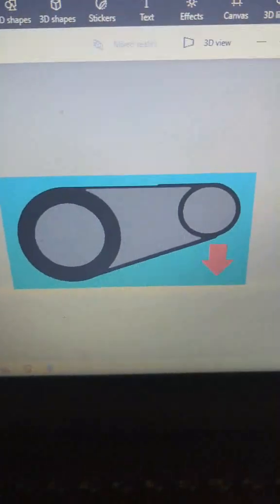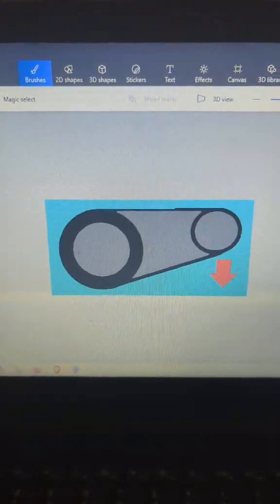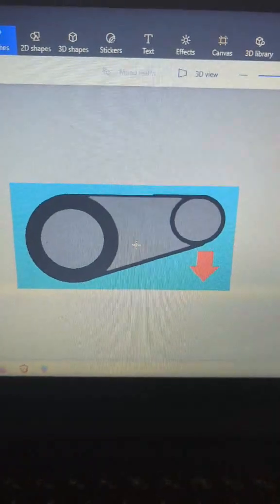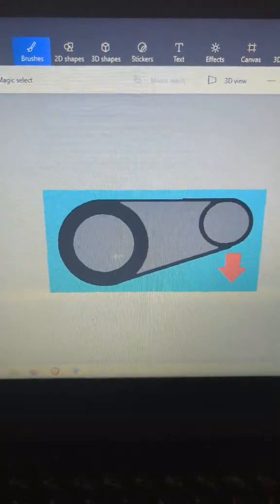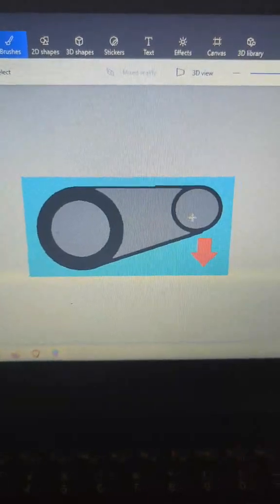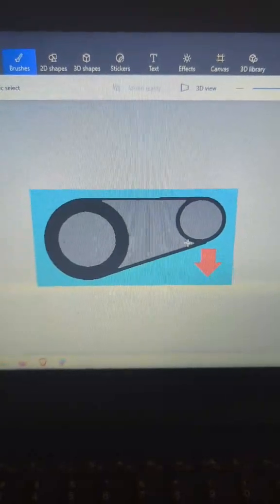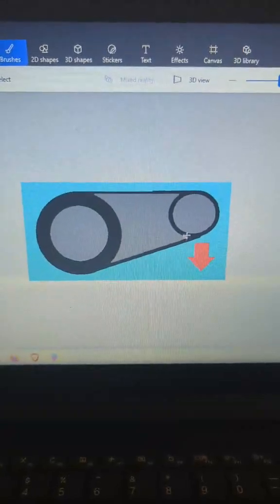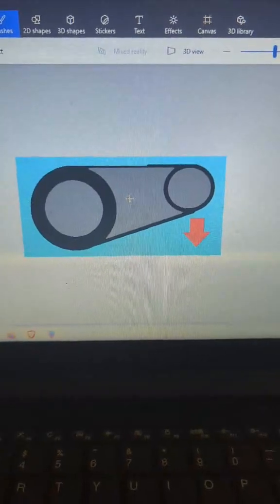Analog / Non electronic anti lock brakes / traction control.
A method of reducing or eliminating wheel spin or brake lockup. Without electronics.